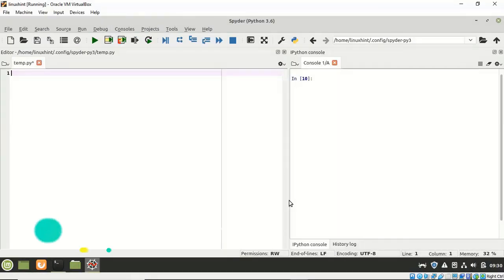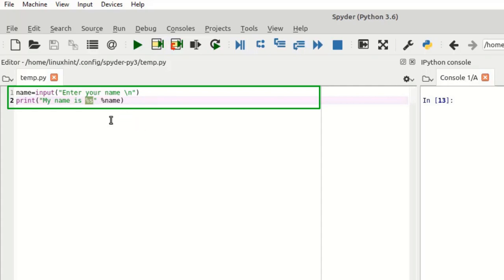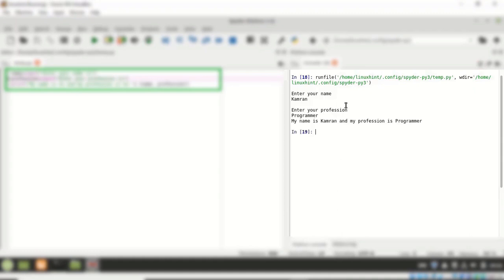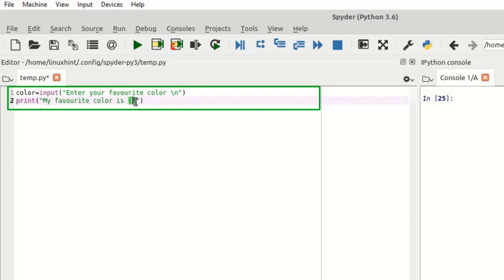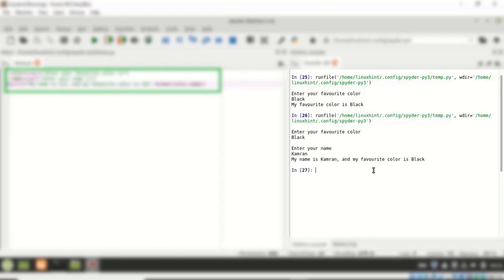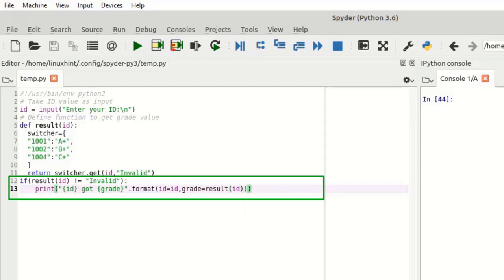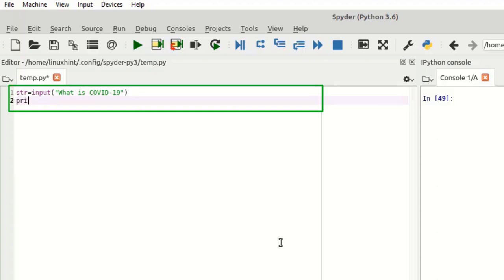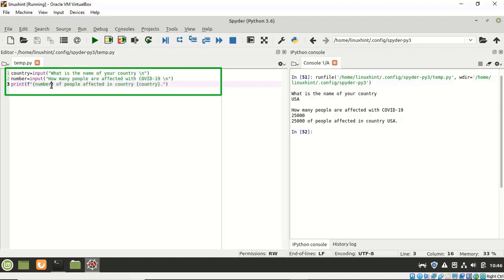Python String Formatting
In this video, we have explained string formatting in python. The string formatting is a very important task of any type of programming language. It helps the user to understand the output of the script properly. The string formatting can be done in Python in various ways, such as using ‘%’ symbol, format() method, string interpolation, etc. Two types of formatting parameters can be used in Python. These are positional parameters and keyword parameters. The parameter which is accessed by the index is called the positional parameter and the parameter which is accessed by key is called the keyword parameter. The uses of these parameters are shown and explained in this demonstration. So in a nutshell, four types of string formatting ways of Python are explained in this video. The new python programmers will be able to perform string formatting related tasks easily after watching this video.